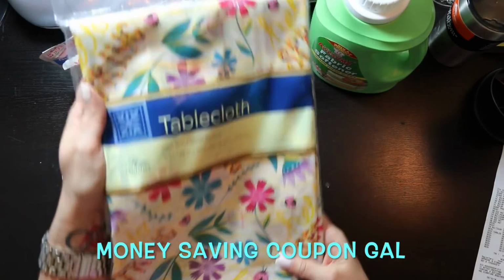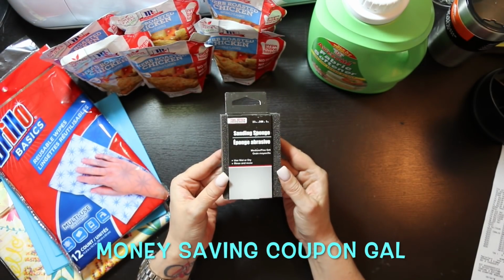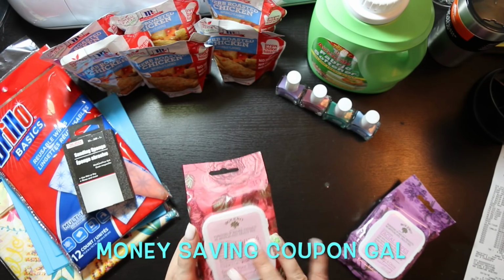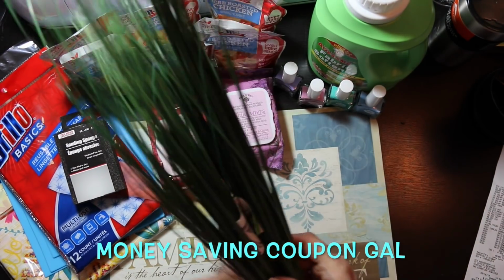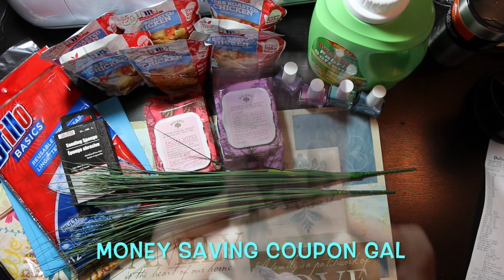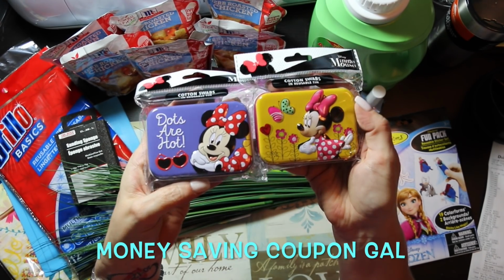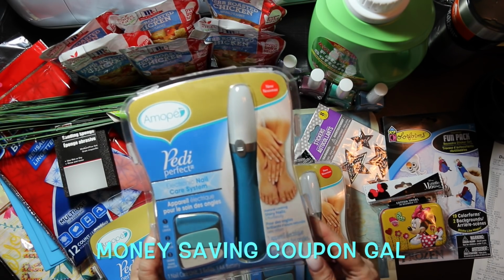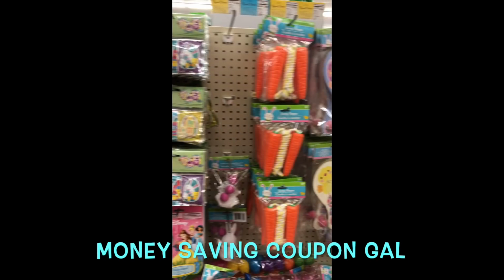😃DOLLAR TREE HAUL WITH NEW ITEMS 😃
If you're interested in hearing about shopping deals using coupons and getting freebies/samples, check out my coupon accounts.  Links are below.  I will also be doing craft tutorials.